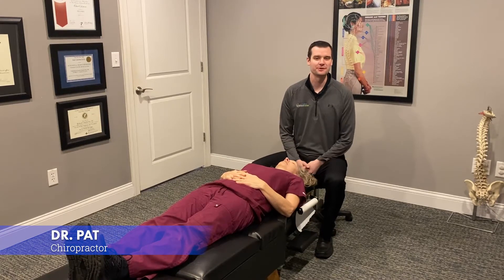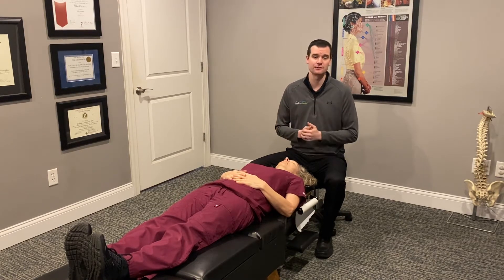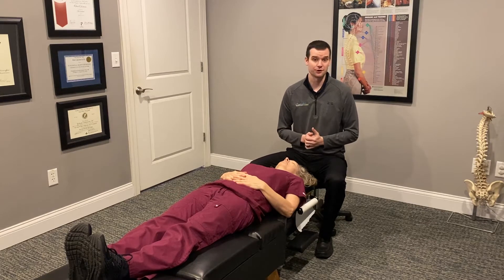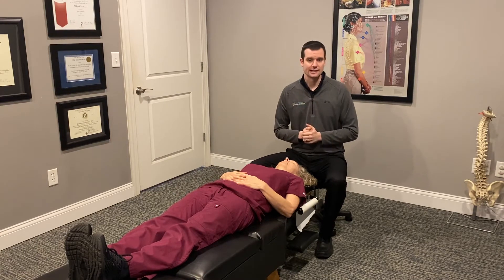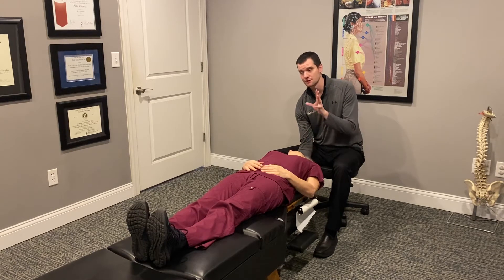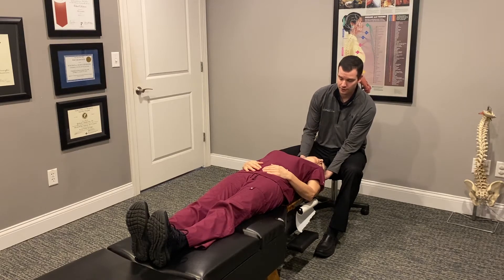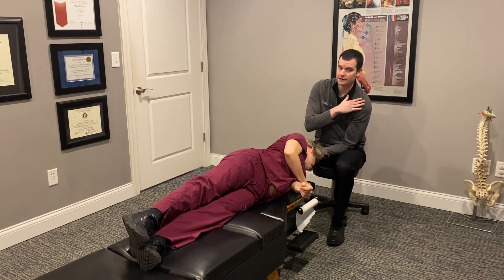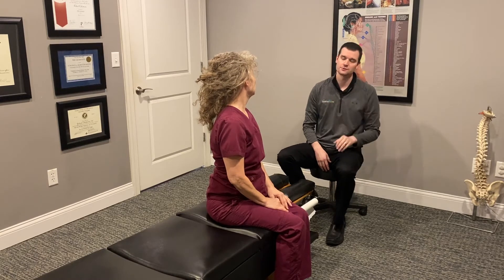How The Epley Maneuver Stops the Vertigo Spins | Chiropractor for Vertigo in Springfield, IL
Vertigo is a thief. 😫 It robs people of their quality of life.  Whether it’s nausea, dizziness, or coordination issues, vertigo symptoms are nothing to downplay. 😵‍💫

𝐓𝐨𝐝𝐚𝐲, 𝐃𝐫. 𝐏𝐚𝐭 𝐢𝐬 𝐝𝐞𝐦𝐨𝐧𝐬𝐭𝐫𝐚𝐭𝐢𝐧𝐠 𝐭𝐡𝐞 𝐢𝐜𝐨𝐧𝐢𝐜 𝐄𝐩𝐥𝐞𝐲 𝐌𝐚𝐧𝐞𝐮𝐯𝐞𝐫 𝐭𝐨 𝐫𝐞𝐥𝐢𝐞𝐯𝐞 𝐭𝐡𝐞 𝐬𝐲𝐦𝐩𝐭𝐨𝐦𝐬 𝐨𝐟 𝐁𝐞𝐧𝐢𝐠𝐧 𝐏𝐚𝐫𝐨𝐱𝐲𝐬𝐦𝐚𝐥 𝐏𝐨𝐬𝐢𝐭𝐢𝐨𝐧𝐚𝐥 𝐕𝐞𝐫𝐭𝐢𝐠𝐨 𝐨𝐫 𝐁𝐏𝐏𝐕. 🙏𝙏𝙝𝙖𝙣𝙠 𝙜𝙤𝙤𝙙𝙣𝙚𝙨𝙨 𝙛𝙤𝙧 𝙖𝙘𝙧𝙤𝙣𝙮𝙢𝙨.🙏  𝐁𝐏𝐏𝐕 𝐢𝐬 𝐰𝐡𝐞𝐧 𝐭𝐡𝐞 𝐜𝐫𝐲𝐬𝐭𝐚𝐥𝐬 𝐭𝐡𝐚𝐭 𝐚𝐫𝐞 𝐡𝐨𝐮𝐬𝐞𝐝 𝐢𝐧 𝐨𝐮𝐫 𝐞𝐚𝐫𝐬 𝐠𝐞𝐭 𝐝𝐢𝐬𝐥𝐨𝐝𝐠𝐞𝐝 𝐚𝐧𝐝 𝐚𝐟𝐟𝐞𝐜𝐭 𝐨𝐮𝐫 𝐛𝐚𝐥𝐚𝐧𝐜𝐞.  𝐓𝐡𝐢𝐬 𝐁𝐁𝐏𝐕 𝐭𝐫𝐞𝐚𝐭𝐦𝐞𝐧𝐭 𝐫𝐞𝐨𝐫𝐢𝐞𝐧𝐭𝐬 𝐭𝐡𝐨𝐬𝐞 𝐜𝐫𝐲𝐬𝐭𝐚𝐥𝐬 𝐰𝐢𝐭𝐡𝐢𝐧 𝐭𝐡𝐞 𝐩𝐨𝐬𝐭𝐞𝐫𝐢𝐨𝐫 𝐜𝐚𝐧𝐚𝐥 𝐨𝐟 𝐭𝐡𝐞 𝐢𝐧𝐧𝐞𝐫 𝐞𝐚𝐫.

👀𝑪𝒉𝒆𝒄𝒌 𝒊𝒕 𝒐𝒖𝒕.  𝑰𝒕 𝒄𝒐𝒖𝒍𝒅𝒏’𝒕 𝒃𝒆 𝒆𝒂𝒔𝒊𝒆𝒓.👀

𝗦𝘂𝗳𝗳𝗲𝗿𝗶𝗻𝗴 𝗶𝘀 𝘀𝗼 𝘂𝗻𝗻𝗲𝗰𝗲𝘀𝘀𝗮𝗿𝘆 𝘄𝗵𝗲𝗻 𝘁𝗵𝗲𝗿𝗲 𝗶𝘀 𝘀𝘂𝗰𝗵 𝗮 𝘀𝗶𝗺𝗽𝗹𝗲 𝘃𝗲𝗿𝘁𝗶𝗴𝗼 𝘁𝗿𝗲𝗮𝘁𝗺𝗲𝗻𝘁 𝗿𝗶𝗴𝗵𝘁 𝗮𝘁 𝗼𝘂𝗿 𝗳𝗶𝗻𝗴𝗲𝗿𝘁𝗶𝗽𝘀. 💪

🏢: 21000 S Durkin Dr, Springfield, IL 62704